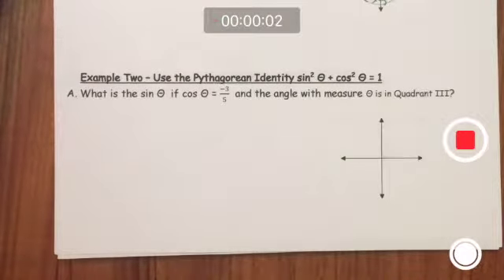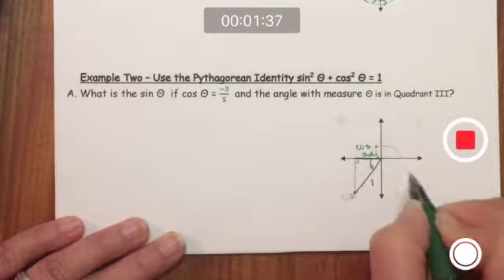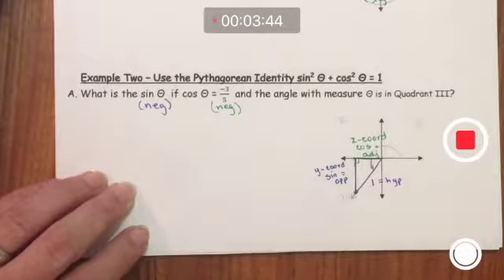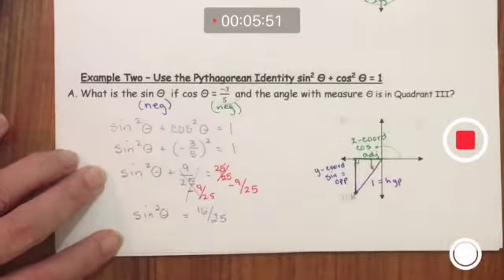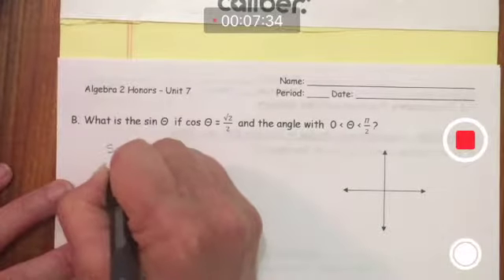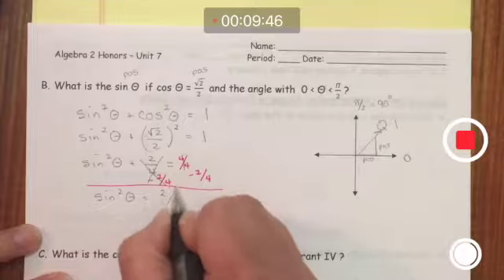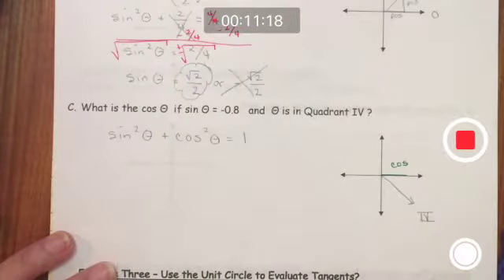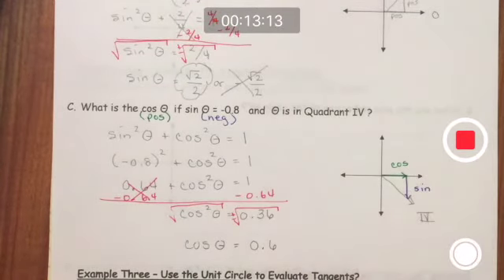Notes 7-3 Ex 2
This video is about Notes 7-3 Ex 2